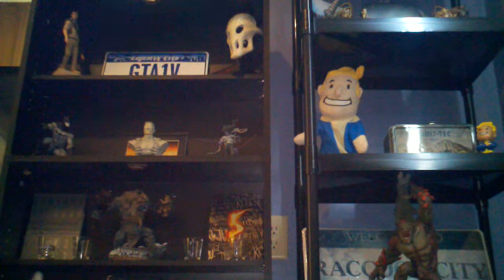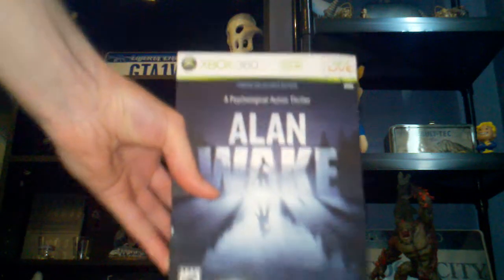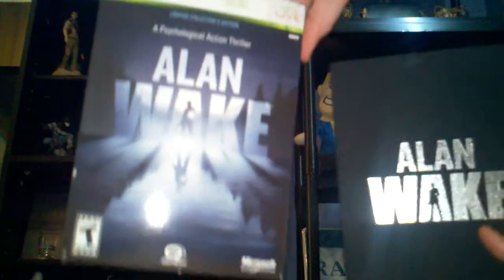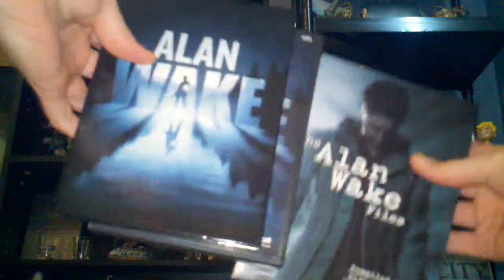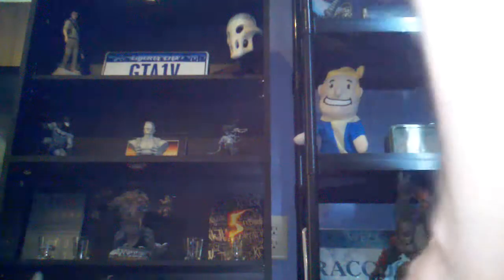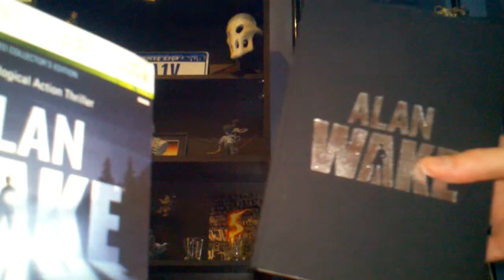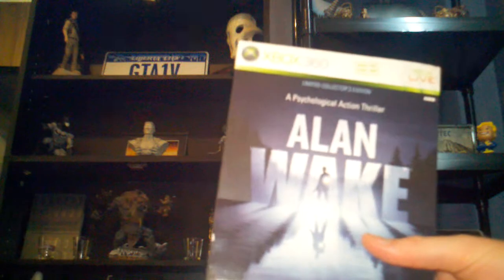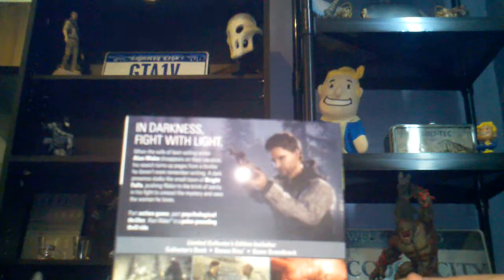Alan Wake Collectors Edition Unboxing